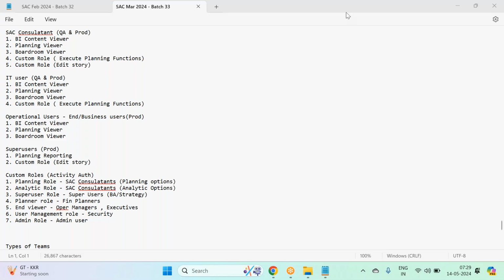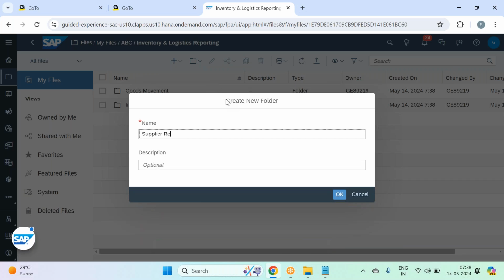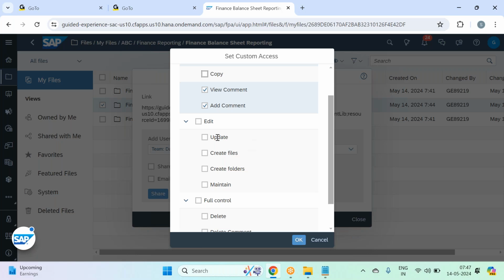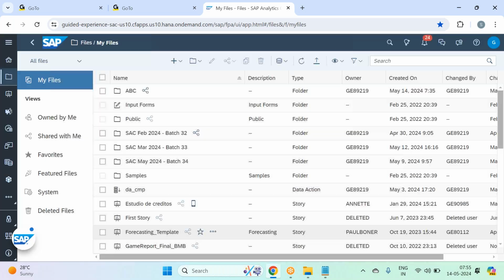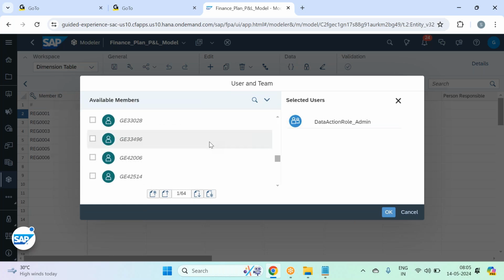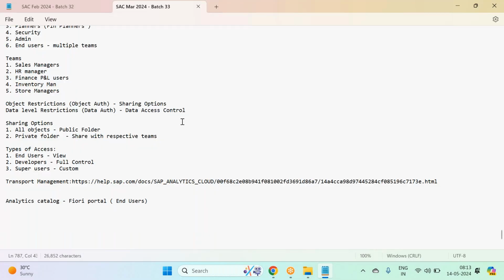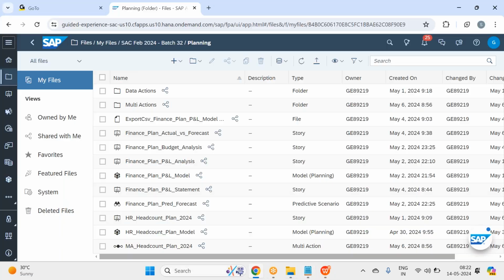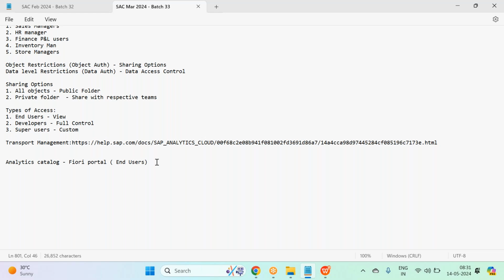SAP Analytics Cloud & Planning-Session 28 - Sharing Opt & LCM